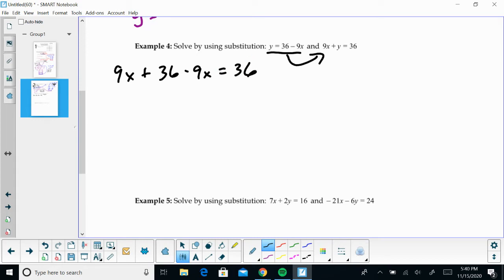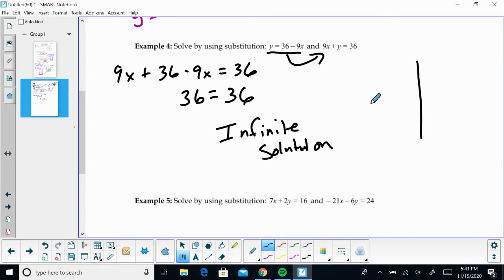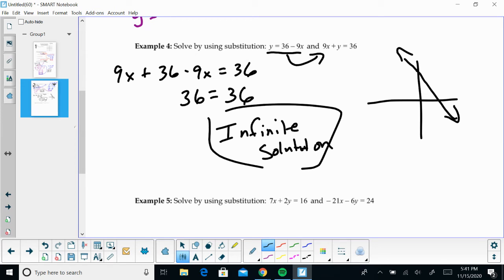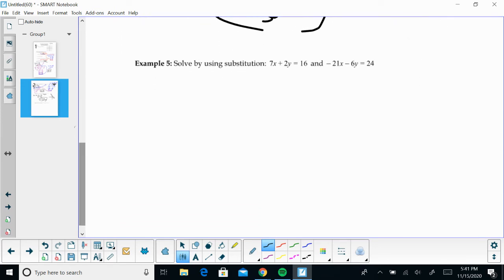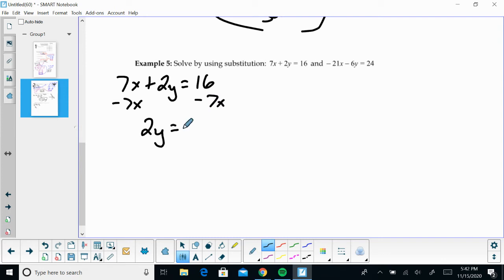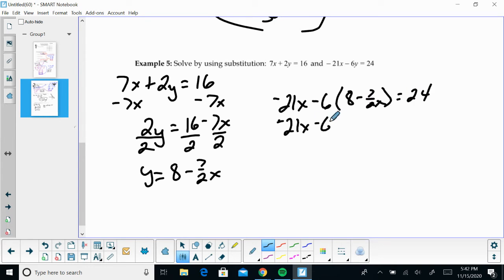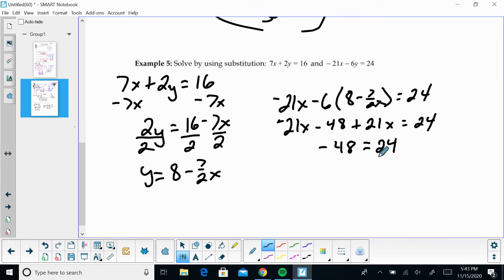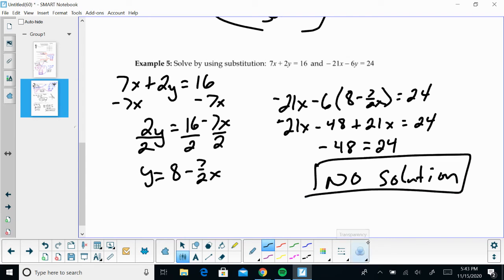5.3 Solving Systems by Substitution: Examples 4&5